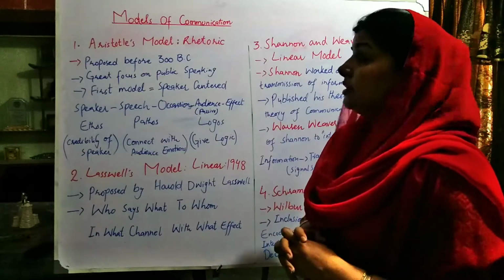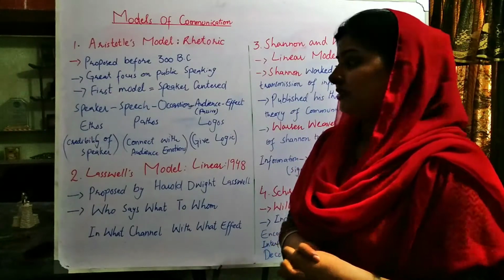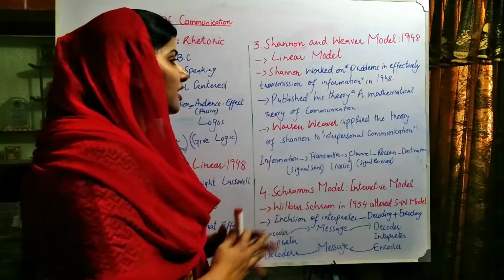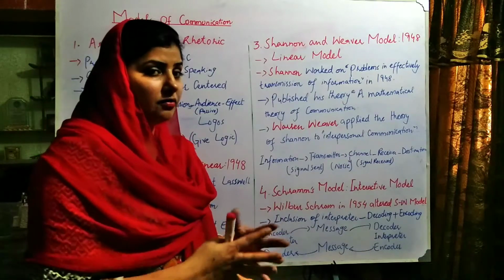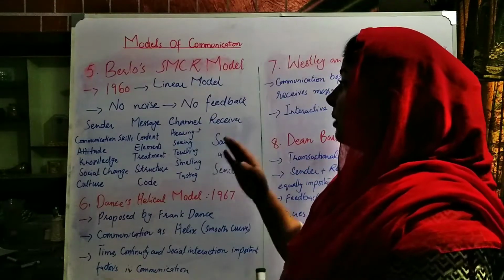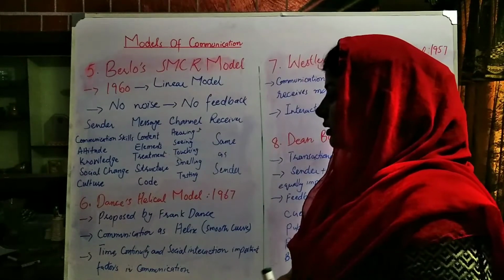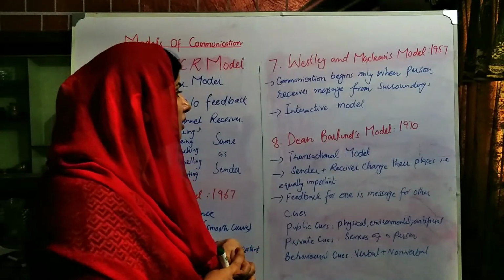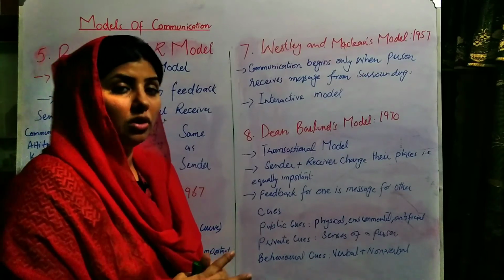Models Of Communication| Linear| Circular|Interactive| PPSC| FPSC| Lecturer Journalism| Mass Com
This video is about modela of communication. From Aristotle till modern day all models have been briefly described in this video .